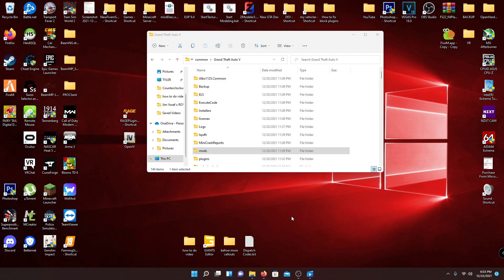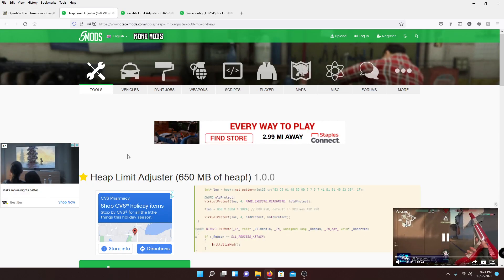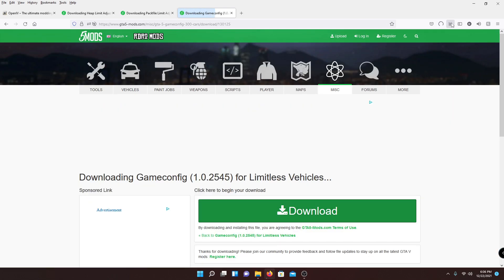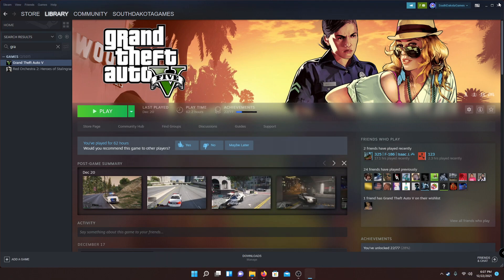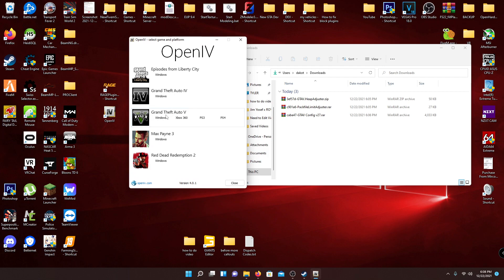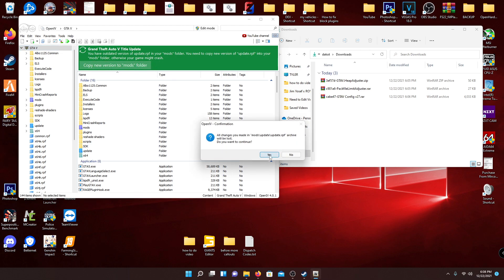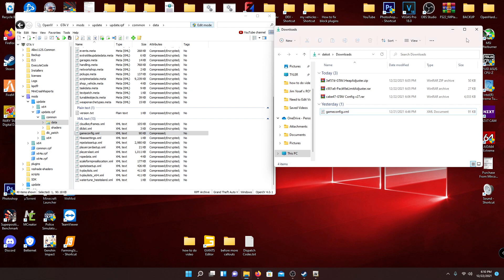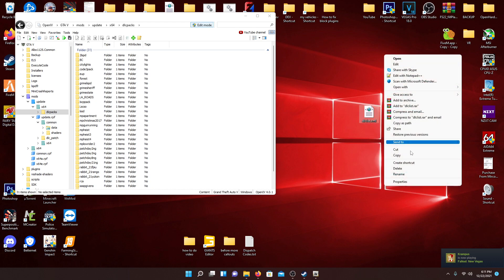How To Update Your GTA 5 Mods Folder | The Contract Update | LSPDFR | Infinite Loading Screen Fix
Today I will be showing How To Update Your GTA 5 Mods Folder And Fix The Infinite Loading Screen!

How To Update LSPDFR To The Latest GTA5 Version | 2372 To 2454?

Where Your GTA 5 Game may be Installed:
Epic Games
C:\Program Files\Epic Games\GTAV

DVD
C:\Program Files\Rockstar Games\Grand Theft Auto V

Steam
C:\Program Files (x86)\Steam\steamapps\common\Grand Theft Auto V

🛑WARNING🛑
SouthDakotaGames is NOT responsible for any files that may be damaged due to modding without knowledge. I STRONGLY advise you to BACKUP your game files, and follow those instructions in this tutorial. Thank You